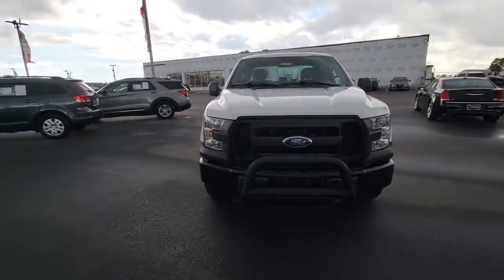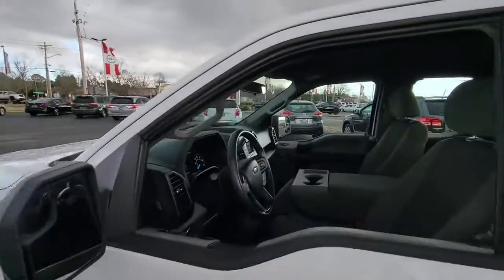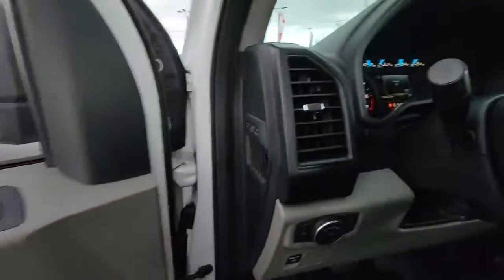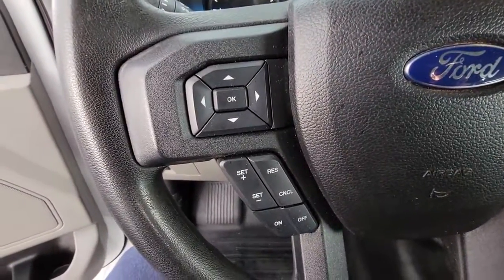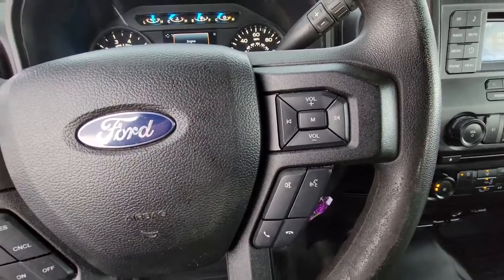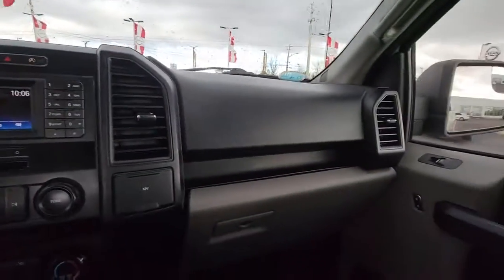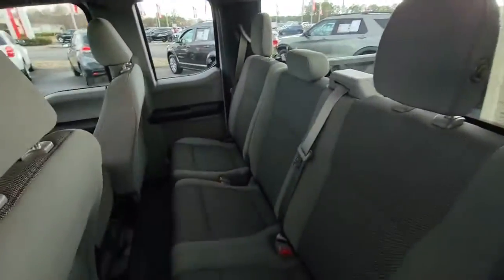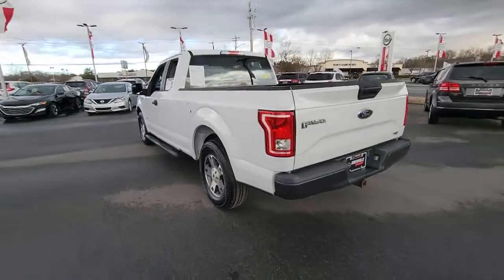2016 Ford F-150 GREENVILLE, NEW BERN, GOLDSBORO, ROCKY MOUNT, WILSON U16865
Oxford White Used 2016 Ford F-150 XL available in 991 Greenville Blvd. Southwest, Greenville, North Carolina at Greenville Nissan. Servicing the Greenville, New Bern, Goldsboro, Rocky Mount, Wilson, NC area.

#{MAKE}
#{MODEL}
2016 Ford F-150 XL - Stock#: U16865

Greenville Nissan
991 Greenville Blvd Southwest

CERTIFIED BY CARFAX- NO ACCIDENTS AND ONE OWNER! BLUETOOTH HANDS-FREE CALLING! TOWING PACKAGE MANAGER SPECIAL - PRICE NOT A MISPRINT - THIS MONTH ONLY!! NEW TIRES! LOCAL TRADE IN - NEVER A RENTAL! 2.7L V6 EcoBoost Payload Package 4.2 Productivity Screen in Instrument Cluster BoxLink Cruise Control Electronic Locking w/3.73 Axle Ratio Equipment Group 101A Mid GVWR: 6500 lbs Payload Package Radio: AM/FM Stereo/Single-CD Player SYNC Voice Recognition Communications XL Power Equipment Group 4-Wheel Disc Brakes 6 Speakers ABS brakes Air Conditioning AM/FM radio Brake assist Cloth 40/20/40 Front Seat Compass Delay-off headlights Driver door bin Dual front impact airbags Dual front side impact airbags Electronic Stability Control Front anti-roll bar Front Center Armrest Front wheel independent suspension Fully automatic headlights Low tire pressure warning Occupant sensing airbag Outside temperature display Overhead airbag Passenger door bin Passenger vanity mirror Power steering Radio: AM/FM Stereo w/6 Speakers Rear step bumper Speed-sensing steering Split folding rear seat Tachometer Telescoping steering wheel Tilt steering wheel Traction control Variably intermittent wipers Voltmeter Wheels: 17 Silver Steel 2.7L V6 EcoBoost Payload Package 4.2 Productivity Screen in Instrument Cluster BoxLink Cruise Control Electronic Locking w/3.73 Axle Ratio Equipment Group 101A Mid GVWR: 6500 lbs Payload Package Radio: AM/FM Stereo/Single-CD Player SYNC Voice Recognition Communications XL Power Equipment Group. Recent Arrival! 19/26 City/Highway MPGbrWhite 2016 Ford F-150 XL RWD 6-Speed Automatic Electronic 2.7L V6 EcoBoostbrbrbrGreenville Nissan is Eastern North Carolinas leader in customer service satisfaction for both sales and service. This locally family-owned dealership is an 11-time winner of the prestigious Award of Excellence. Both sales and service are open 6 days a week to relieve your busy schedule. We also have an on-site rental department supplying the full Nissan line-up. Greenville Nissan is GTR and Commercial vehicle certified. All sales and service consultants are Nissan certified to give the answers you need. Expect miracles here at Greenville Nissan!brbrbrAwards:br  * 2016 KBB.com Brand Image Awards